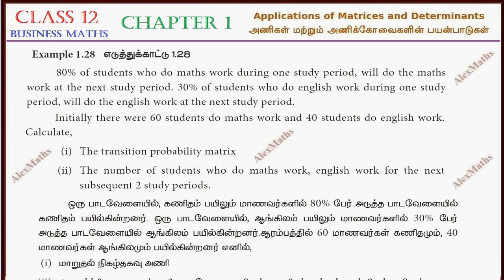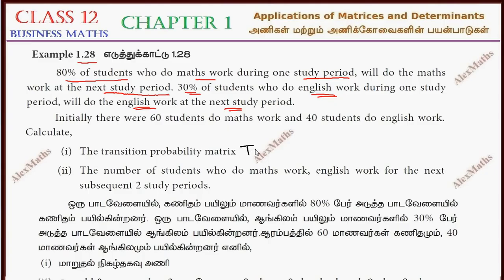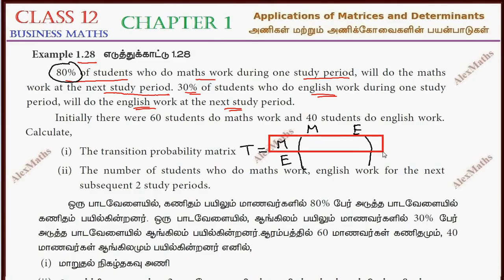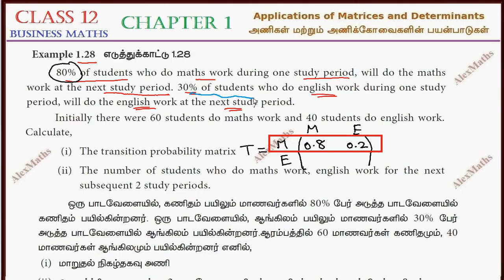Class 12 Business Maths | Example1.28 | Applications of Matrices and Determinants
Applications of Matrices and Determinants
1.1 Rank of a Matrix
1.2 Cramer’s Rule
1.3 Transition Probability Matrices